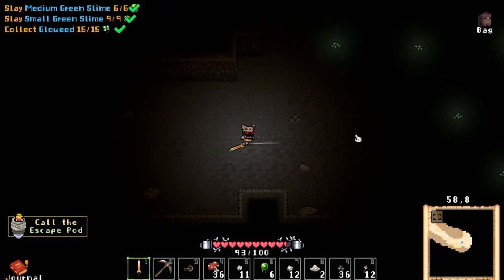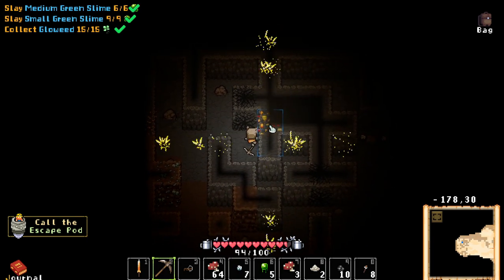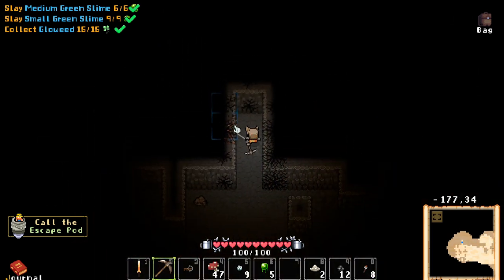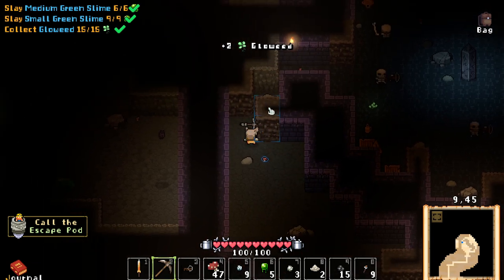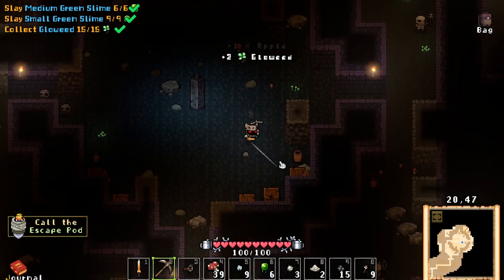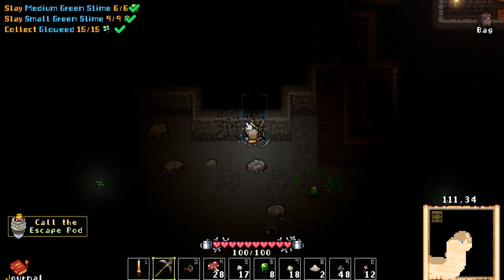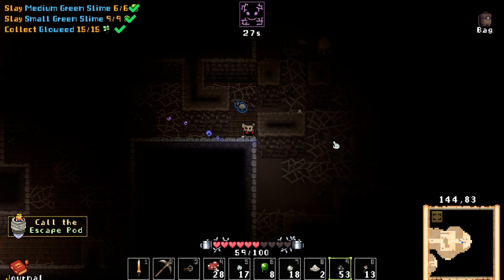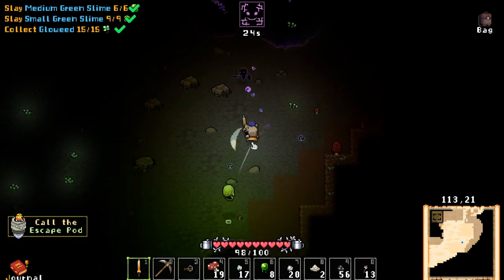New Monsters and Losing It All! | Below The Stone